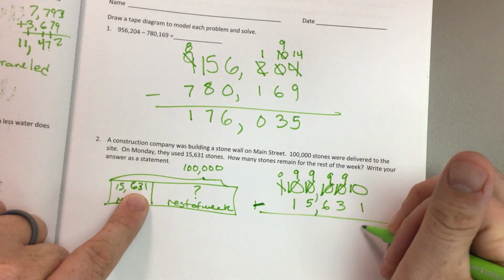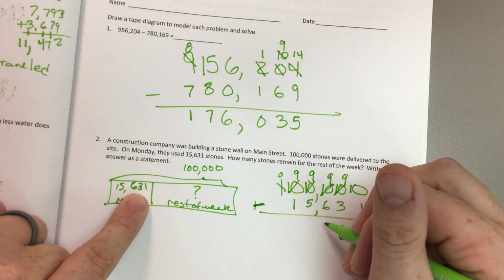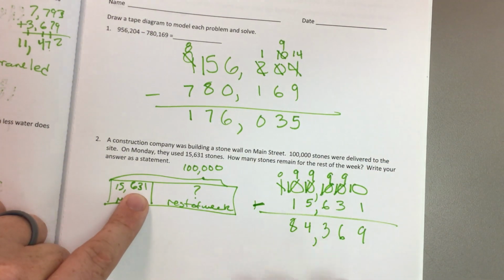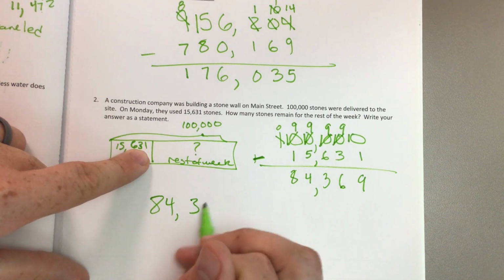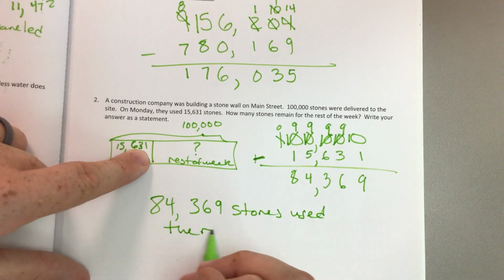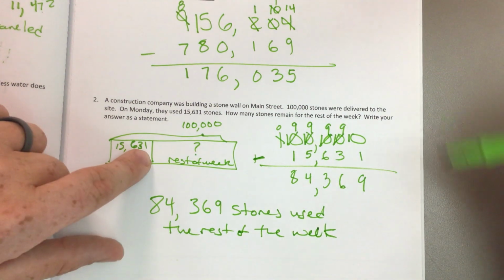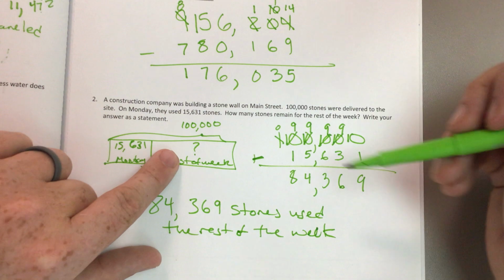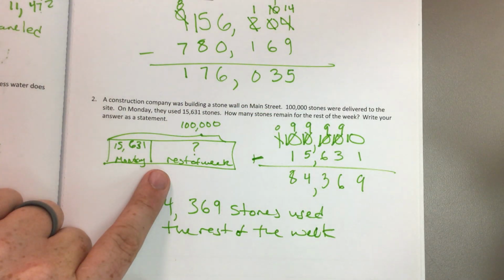M1L15 Problem Set/Exit Ticket